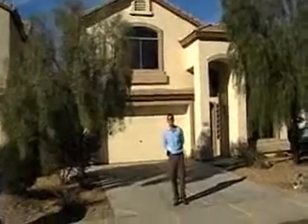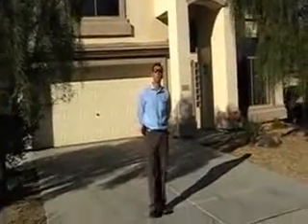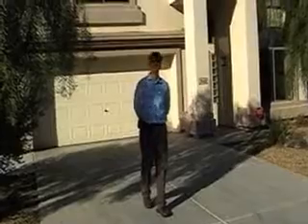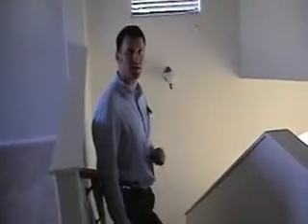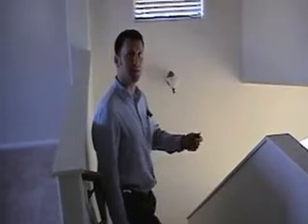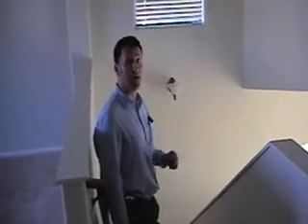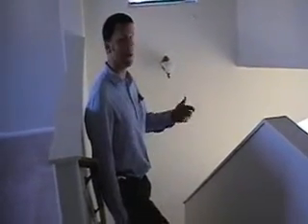Arizona Real Estate Investment: Portfolio Property 1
Virtual Property Tour 1: North Phoenix. 2 storey, 2000 sq. ft. Home. 3 bedroom 2 1/2 bathrooms. Vaulted ceilings. Open concept kitchen and living area. Swimming pool. Loft area with mountain view. Under $200, 000.00